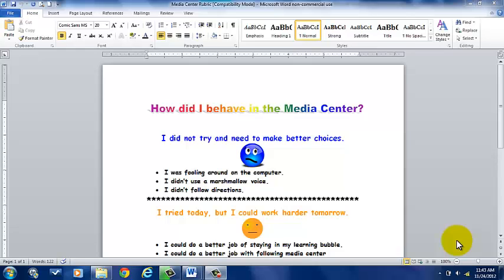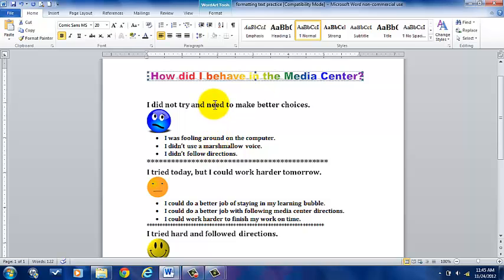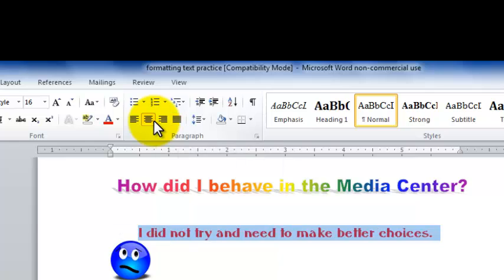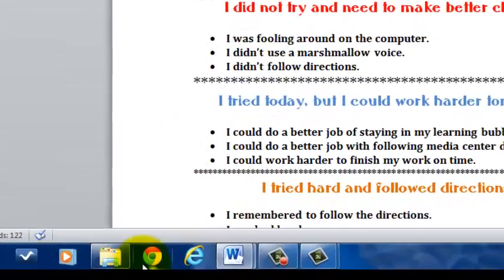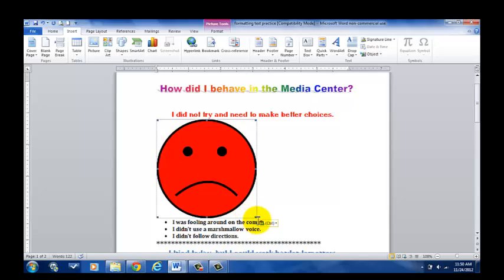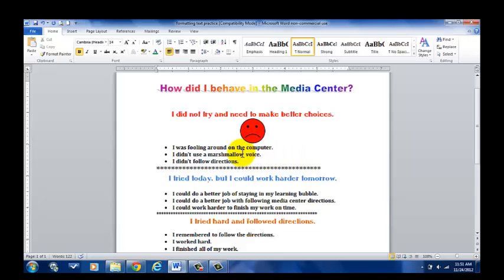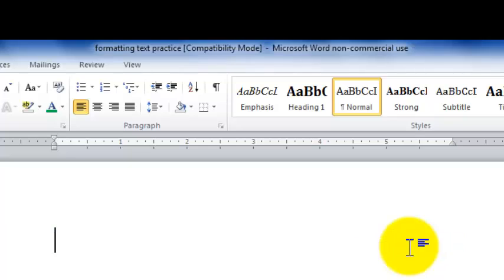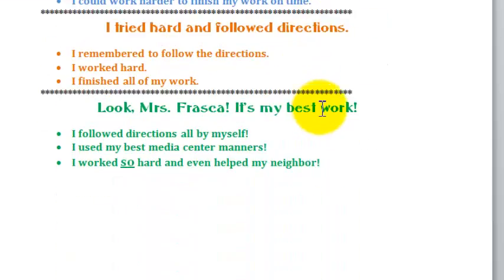Beginner Tutorial-Microsoft Word-Lesson #2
In this tutorial, you will learn how to format text, insert Clip Art-Word Art, and align your text.